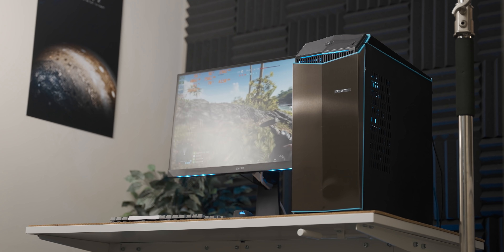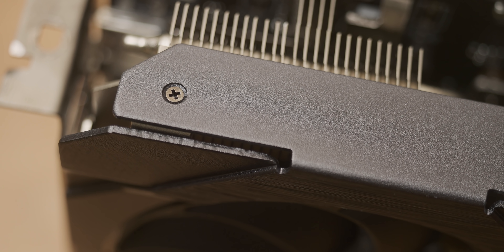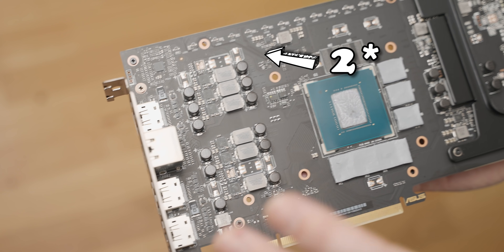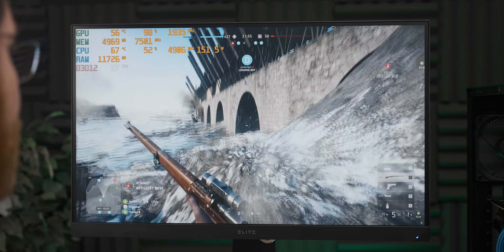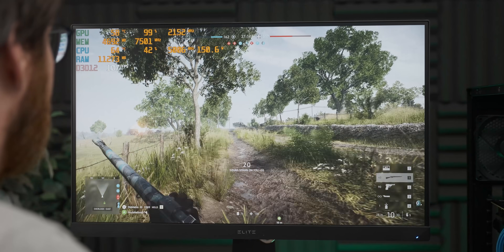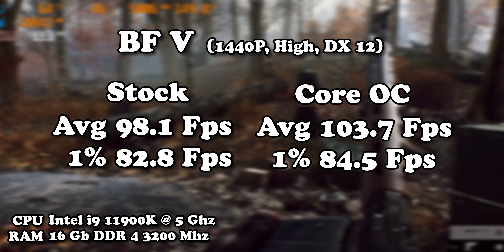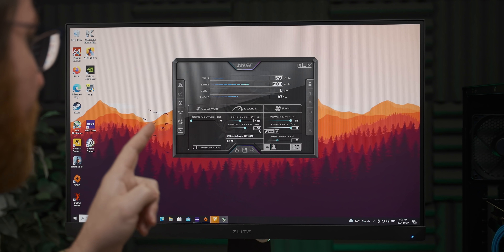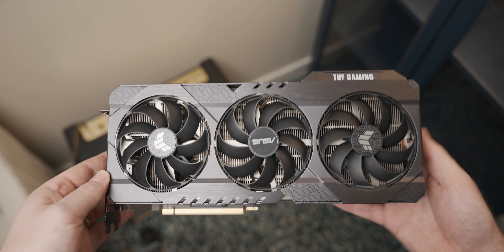Overkill Is BEAUTIFUL, But Will It Overclock?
I see how far I can overclock the Asus RTX 3060 Tuf gaming that came with the $1400 Aliexpress Gaming PC.

- ASUS TUF Gaming NVIDIA GeForce RTX 3060
- Intel i9 11900K
- ViewSonic ELITE 27" IPS LED